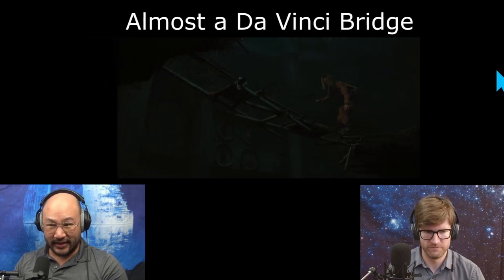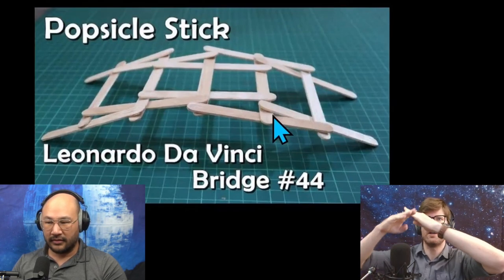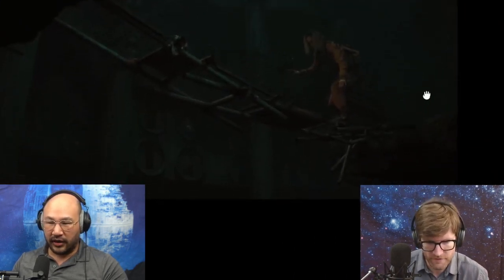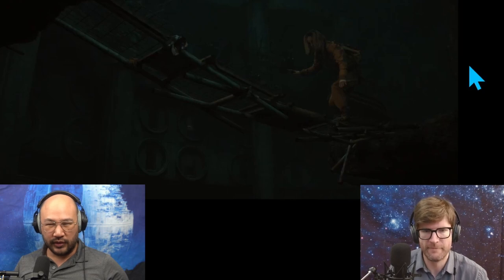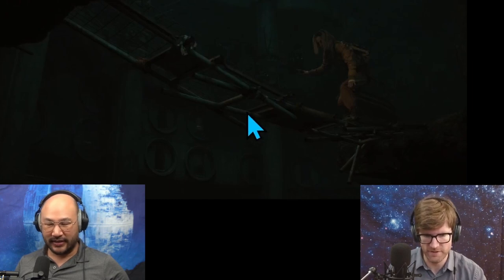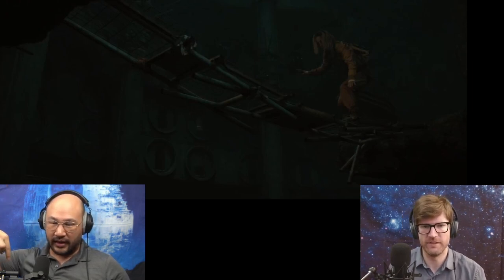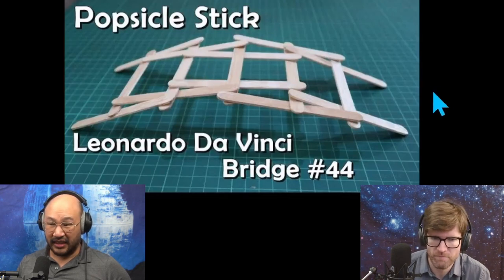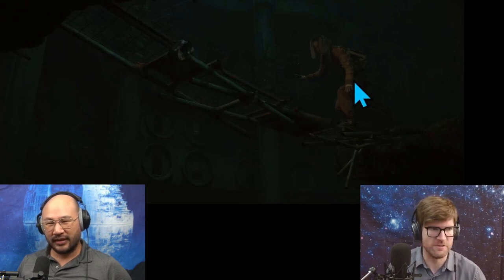Silo S2E1 | Da Vinci Bridge?